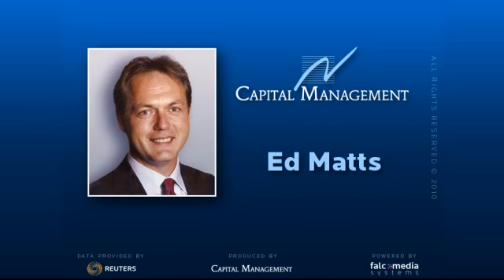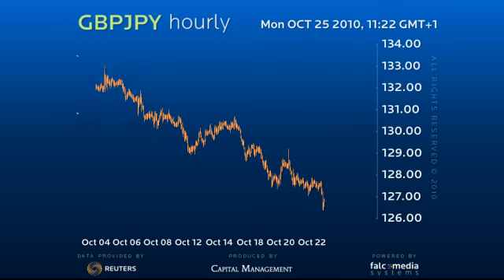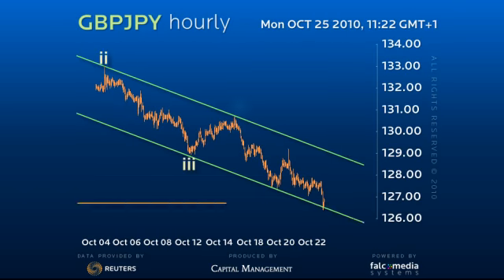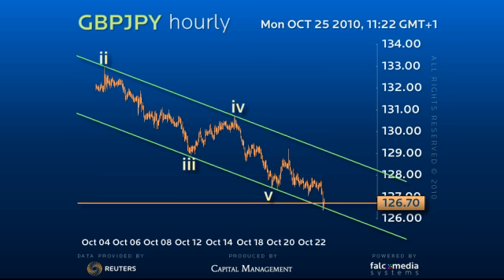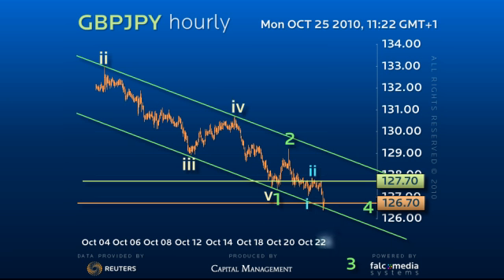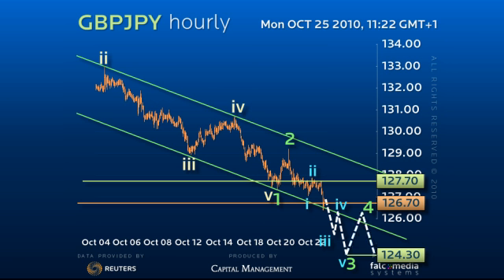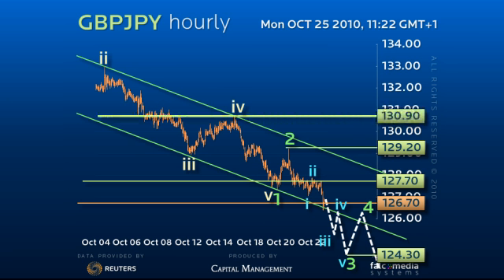Forex Trading Strategy on Stg Yen Oct 25th - Still Bearish!!?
Sterling has spiked the 126.70 low and therefore maintains the window for further short and medium term weakness. But. lower stops!